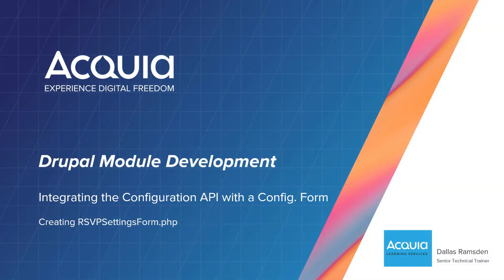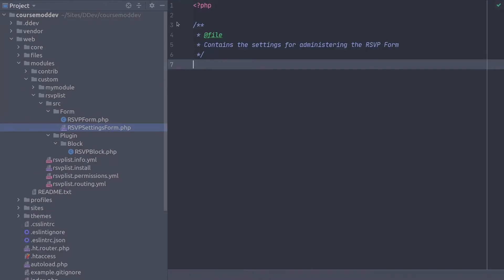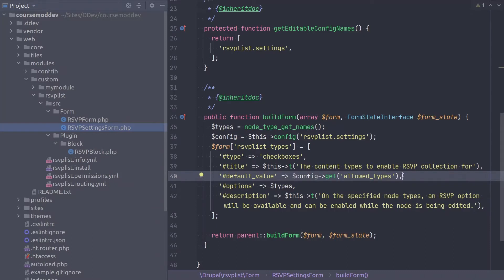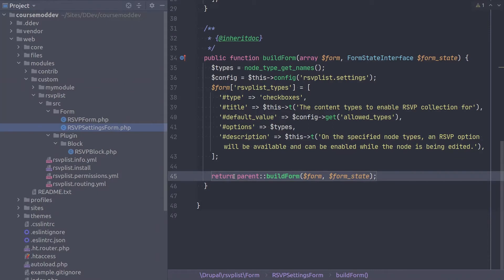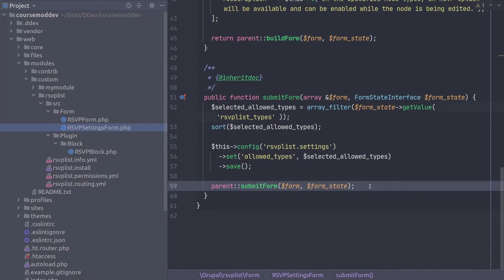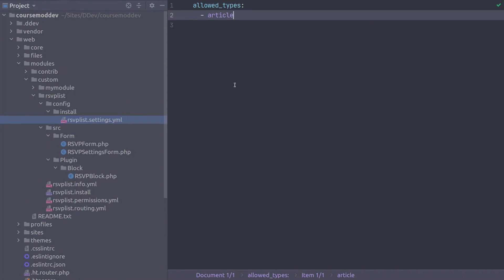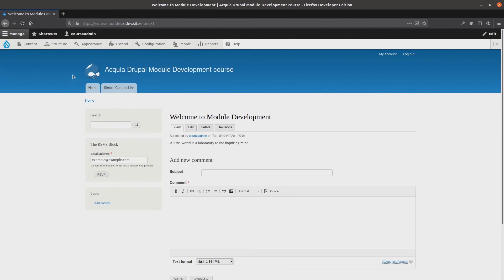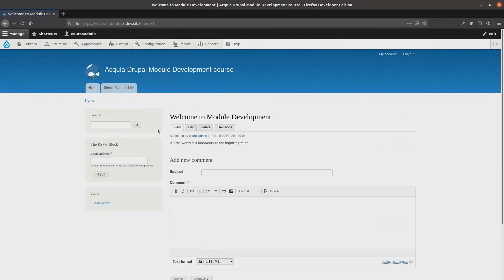29 - Unit 3: Creating RSVPSettingsForm and Config Settings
This video provides instructions on how to integrate the configuration API with a configured form and creating RSVPSettingsForm.php.

This video provides instructions on creating route and menu links for the RSVP Settings Form.